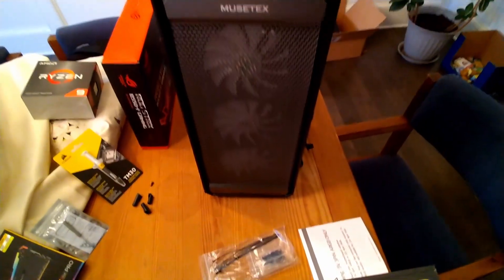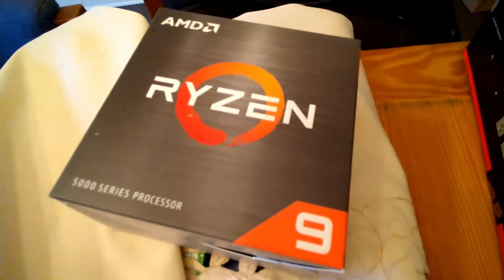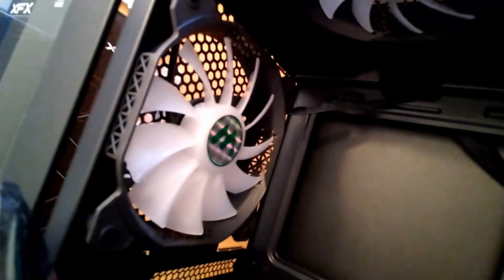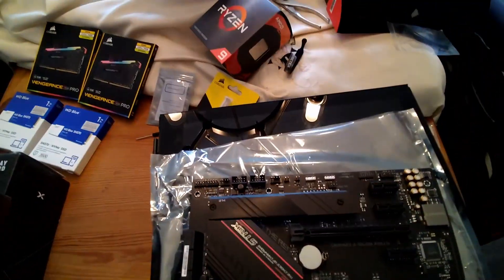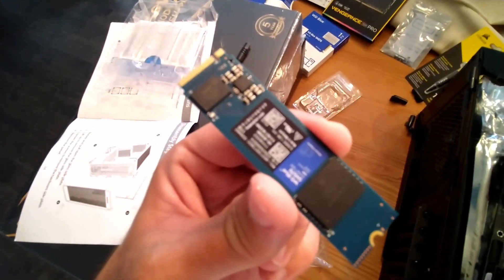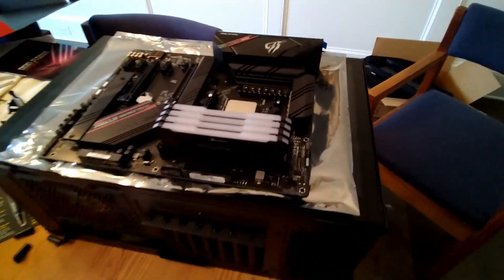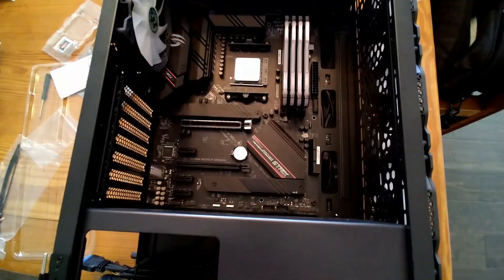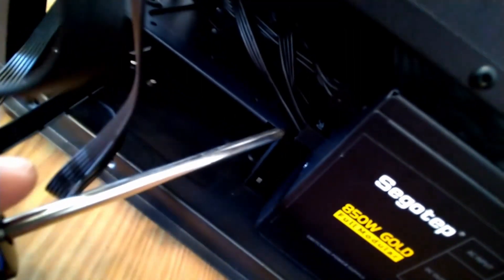Massive Gaming PC Build - RX 6900 XT